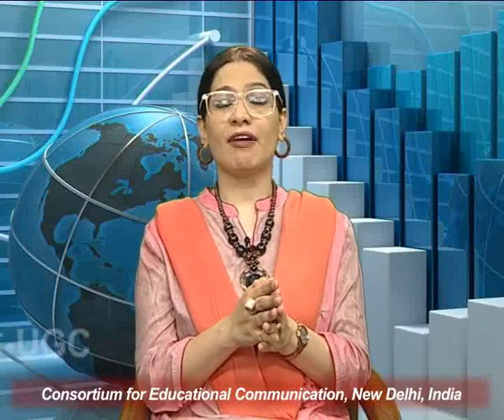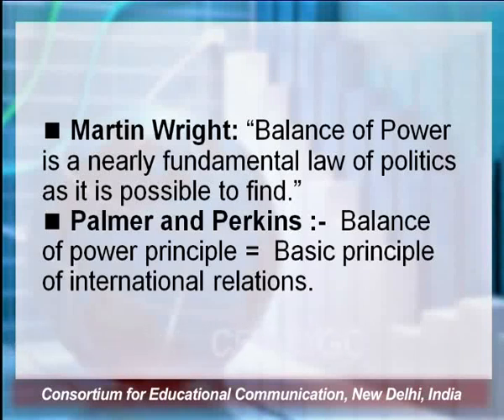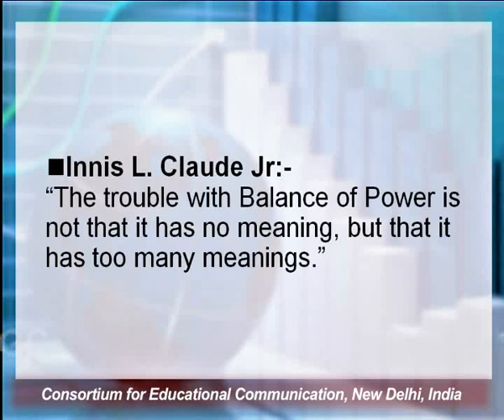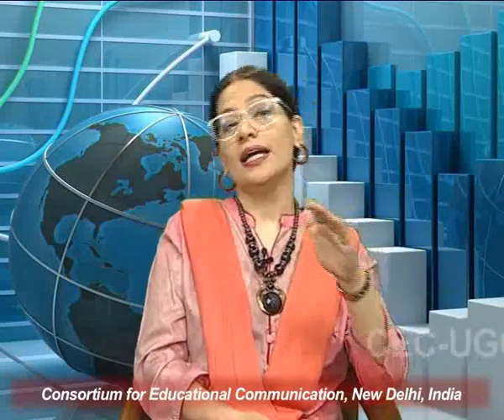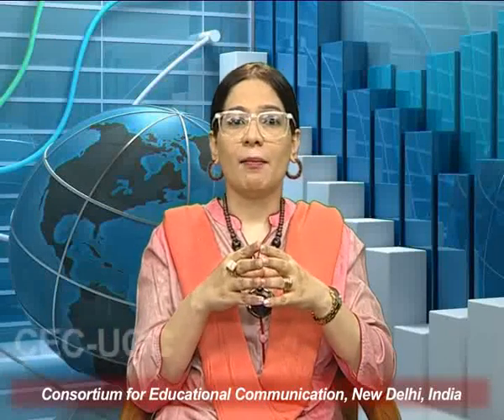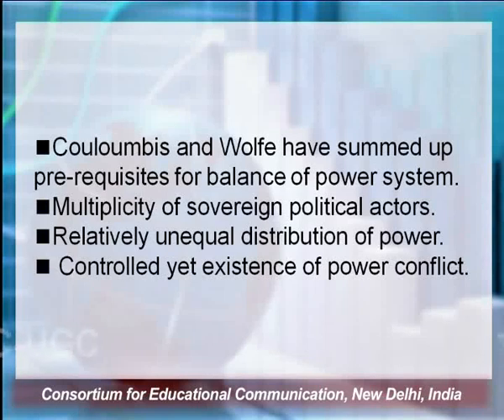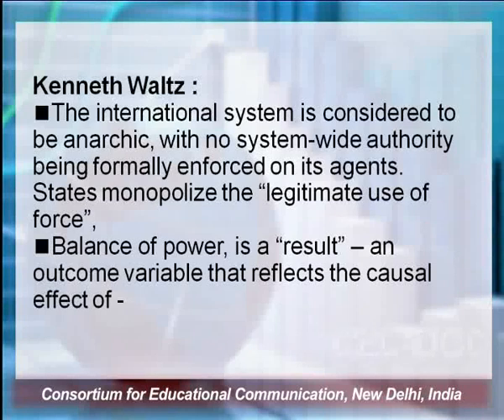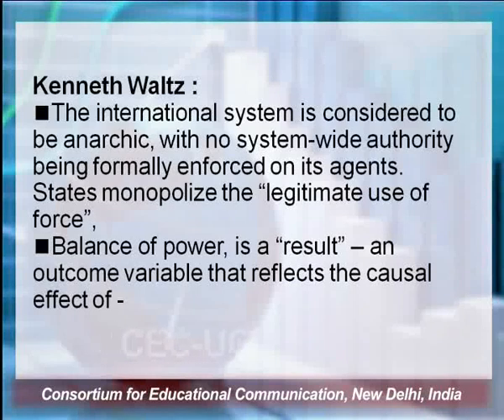Balance of Power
This Lecture talks about Balance of Power.